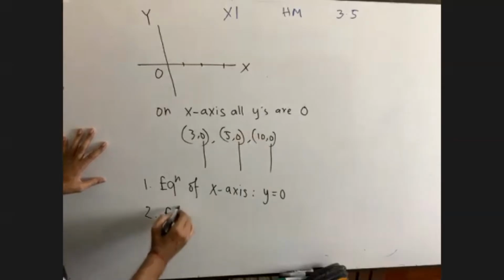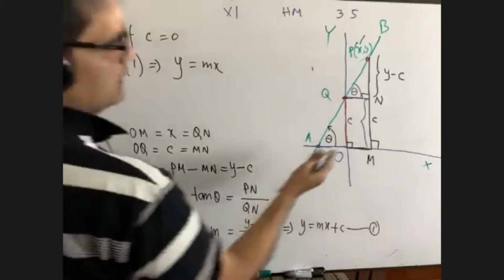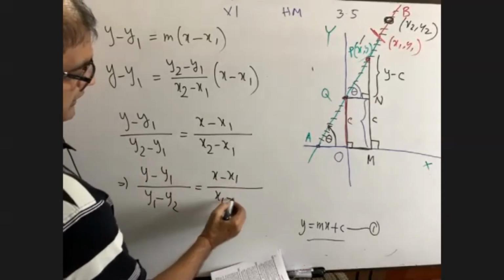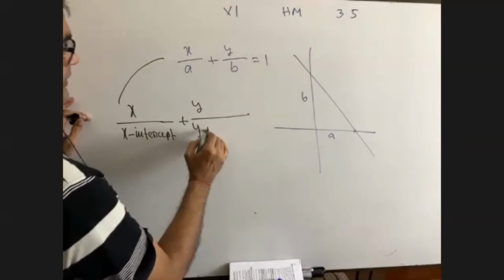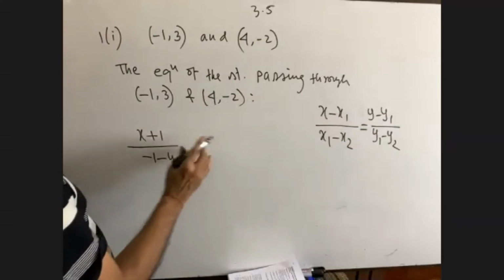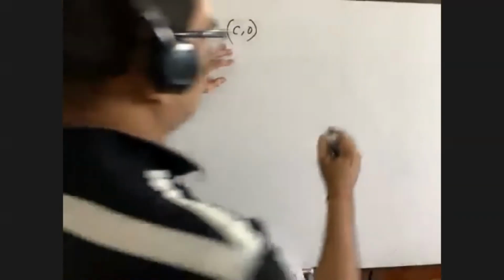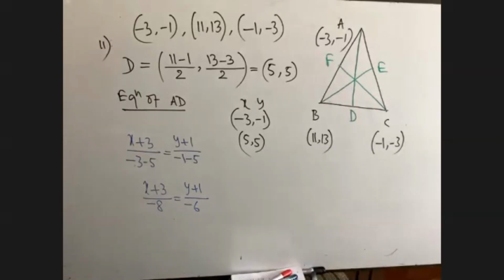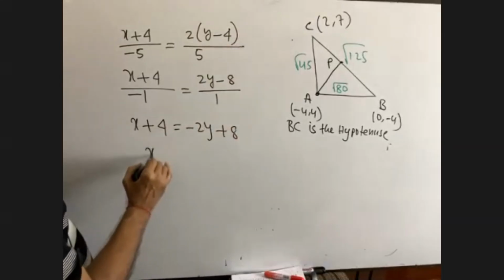Tricks to learn maths of geometry, formulae proof, HSC, Ex: 3.5, lecture:1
You have come to the right Channel to learn all Tips and Tricks of geometry formulae proof
0 Comments
MATHEMA'TRICKS
Add a public comment...
0 Comments
MATHEMA'TRICKS